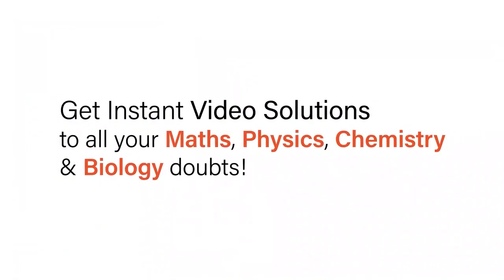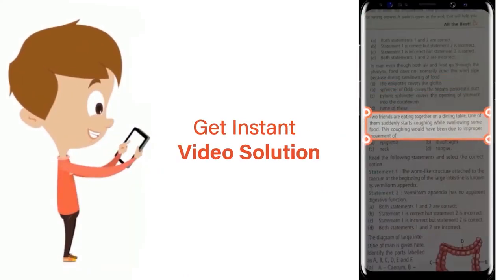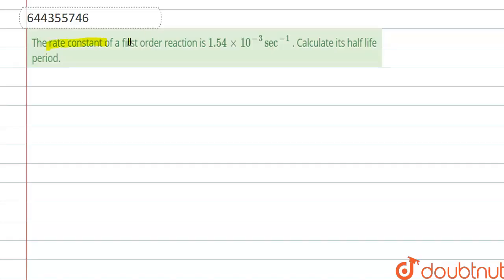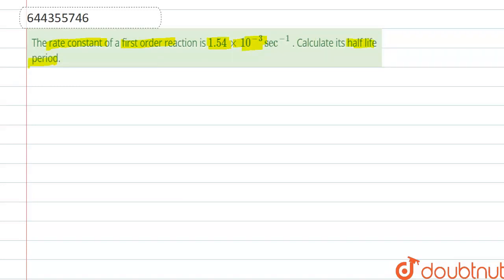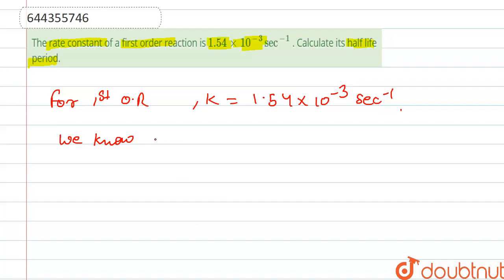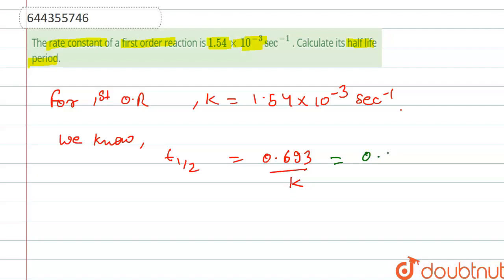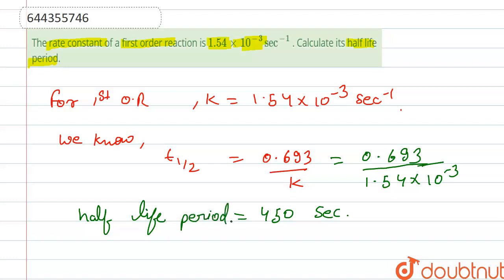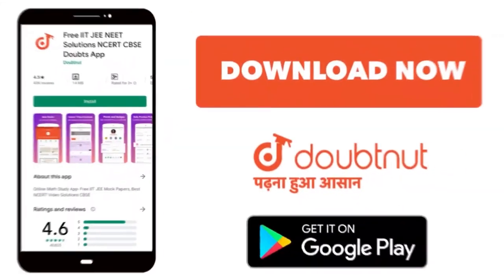The rate constant of a first order reaction is 1.54×10^(−3)sec^(−1) . Calculate its half life pe...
The rate constant of a first order reaction is 1.54×10^(−3)sec^(−1) . Calculate its half life period.
Class: 12
Subject: CHEMISTRY
Chapter: BIOMOLECULES
Board:IIT JEE

👉 Have Any Query? Ask Us.